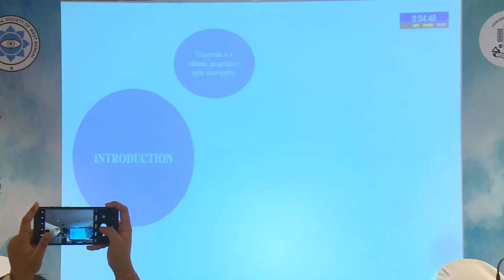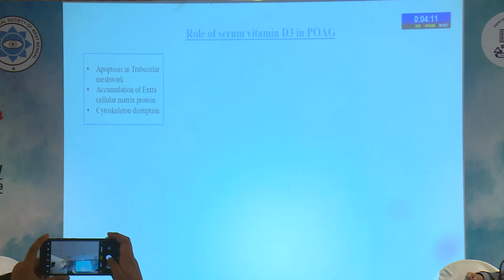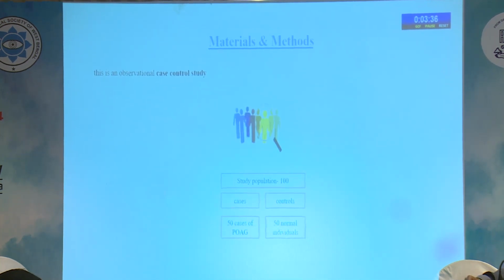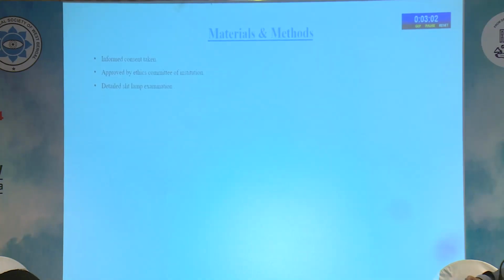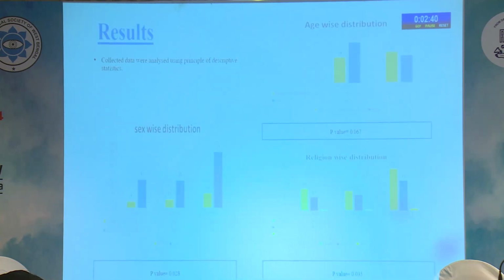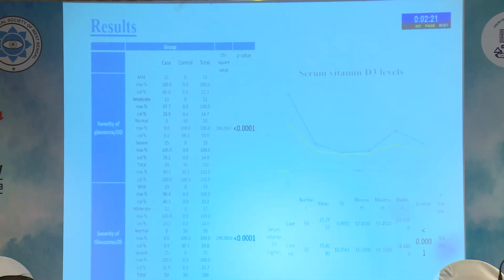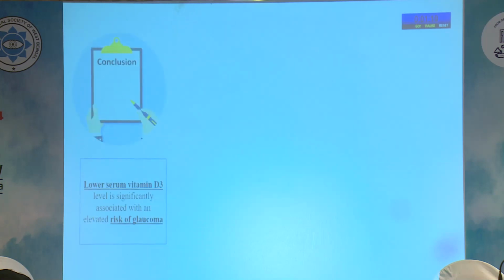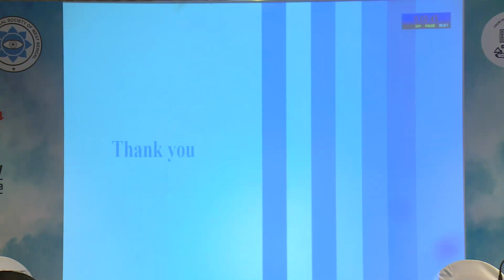AIOC2024 Free Paper Glaucoma III FP526 A study to find out the role of low serum vitamin D3